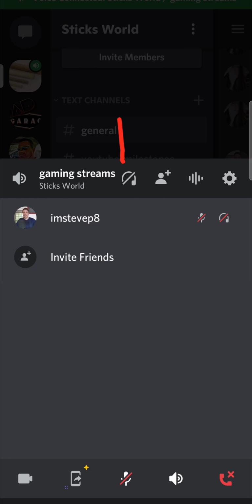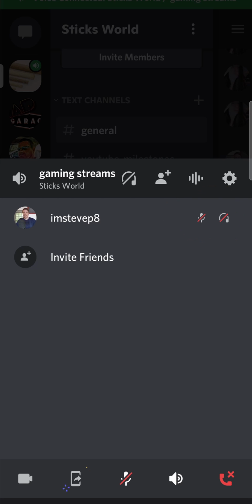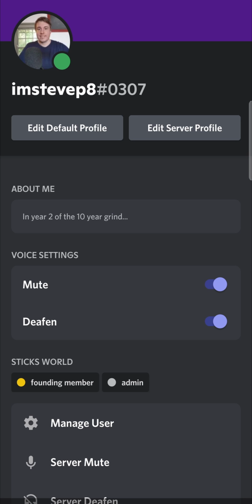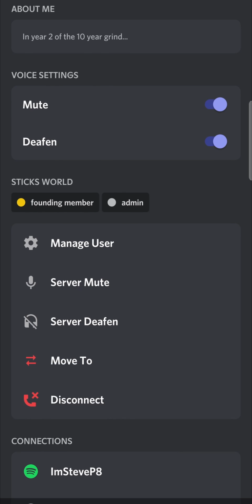How To Deafen On Discord Mobile (2022)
Learn How To Deafen On Discord Mobile